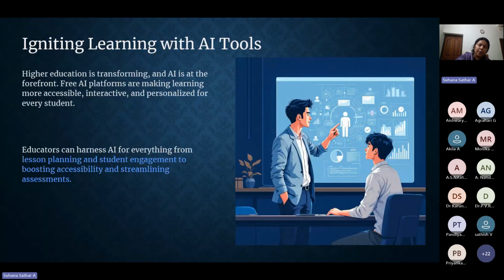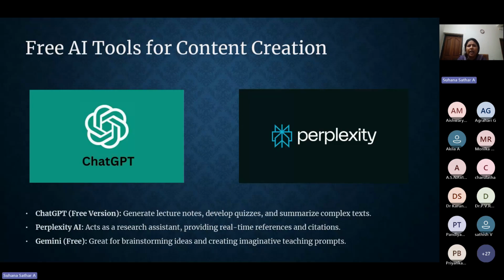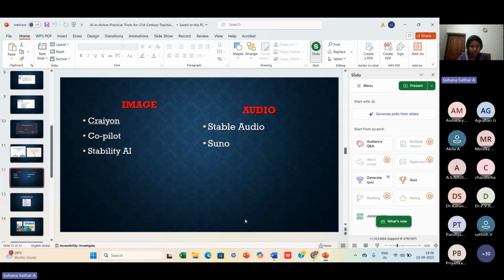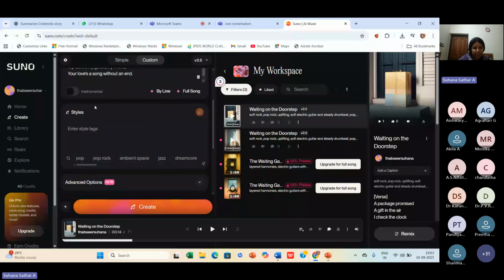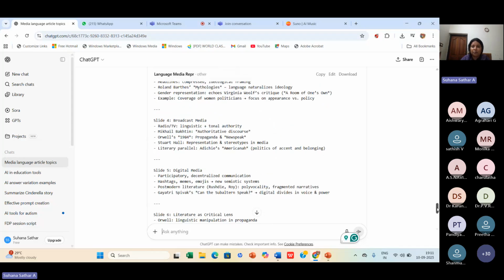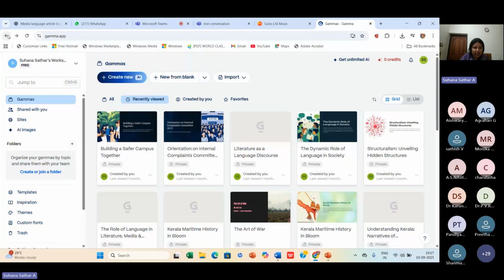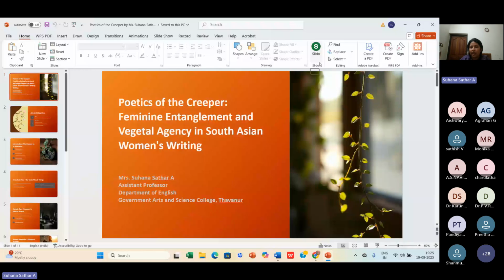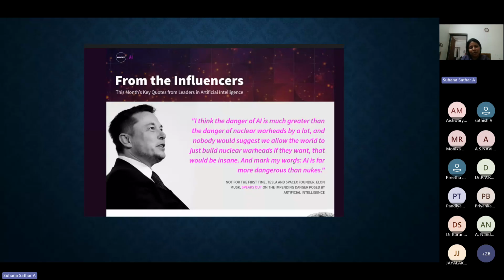The Text ISSN 2581 9526 1092025 Day 5 of FDP